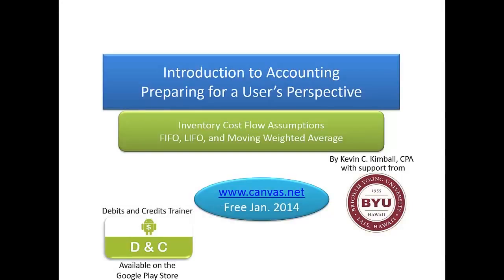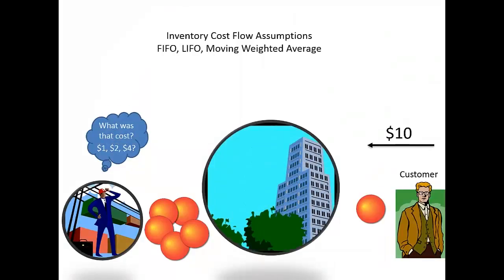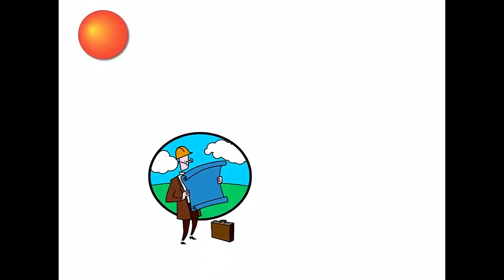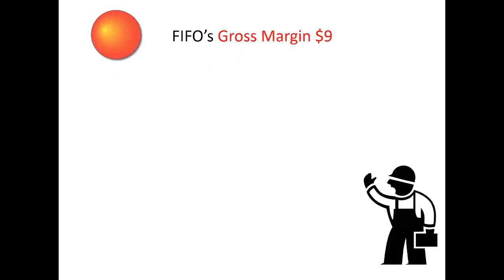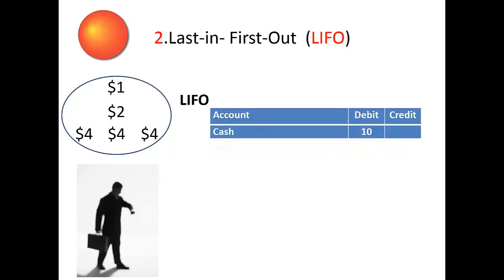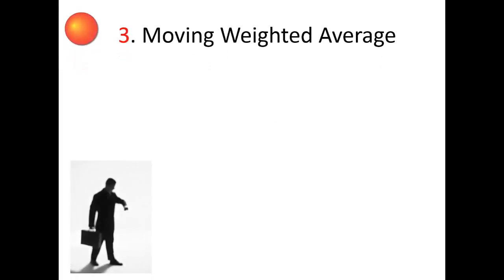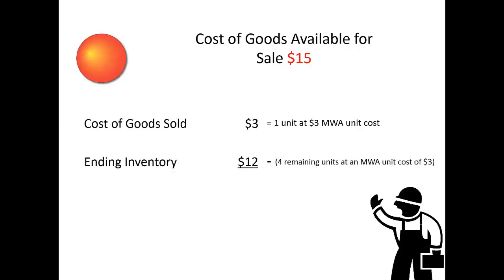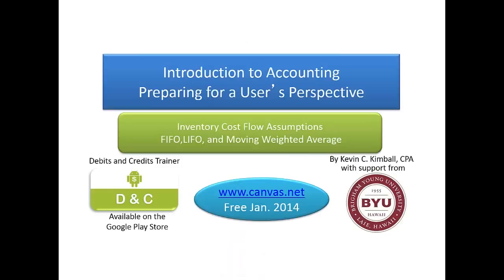Summary Discussion FIFO, LIFO MWA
This is a supplemental clip to be inserted in my Cost Flow Assumptions Video.